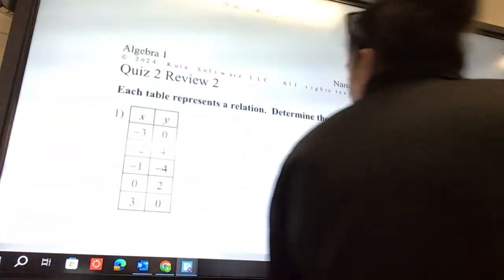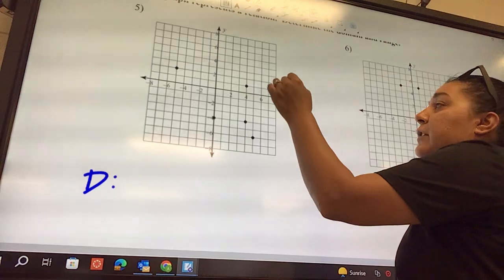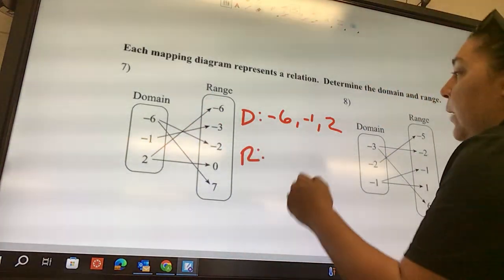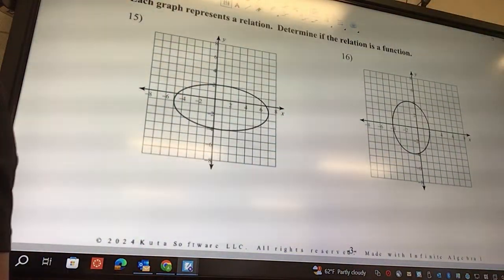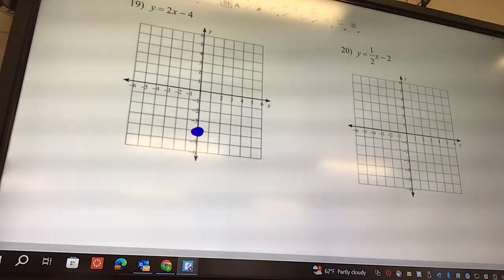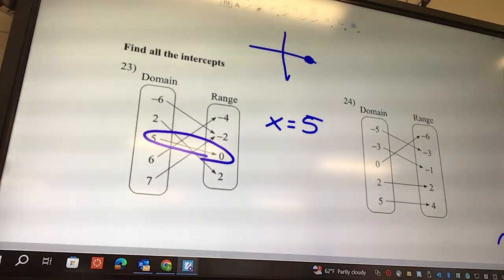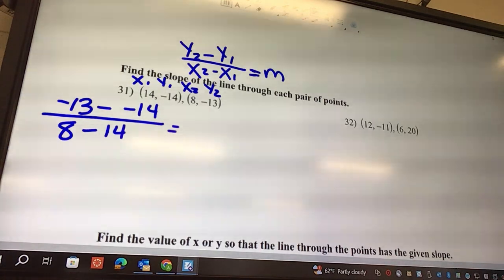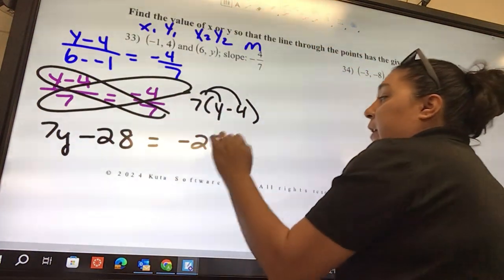QUIZ 2 REVIEW 2 (ALG 1)